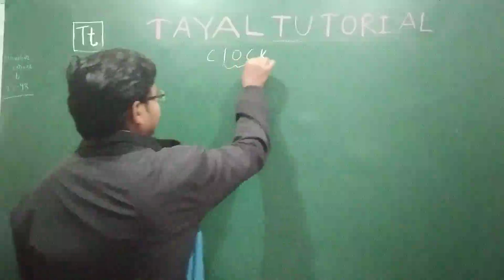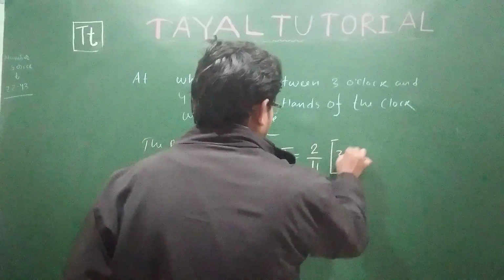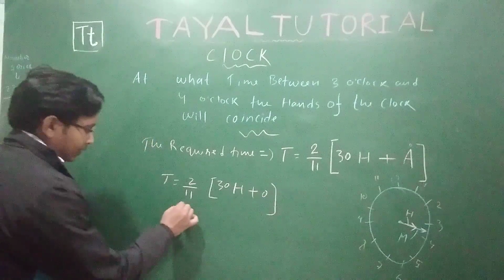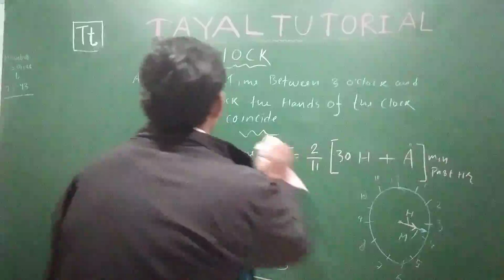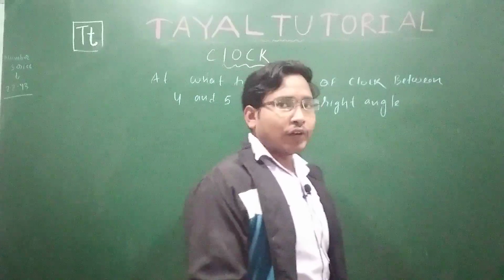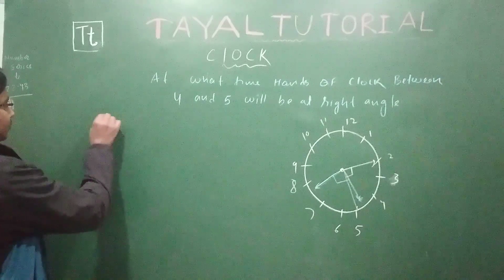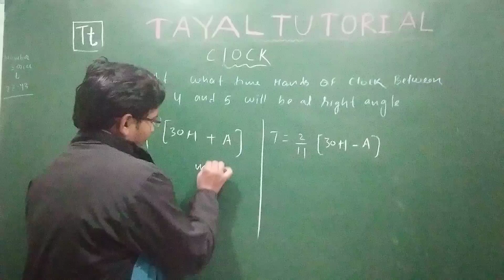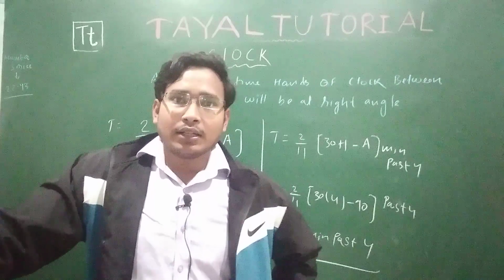Problems on Clock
Clock Reasoning Formulas

In this video we will try to solve some Problems on Clock for competitive exams.
The Reasoning section of every competitive exam includes questions from the topic“Clock”.